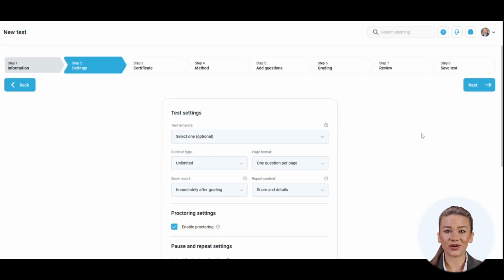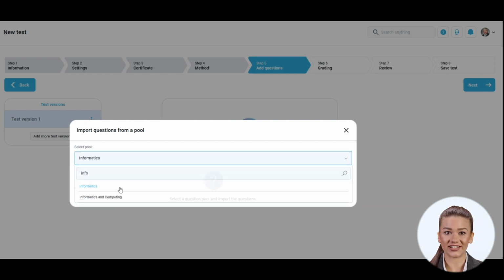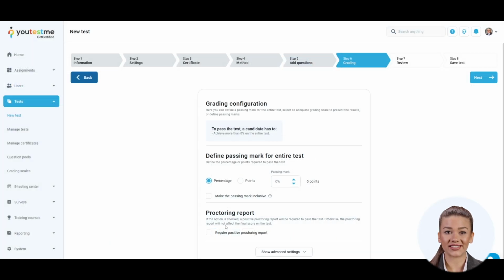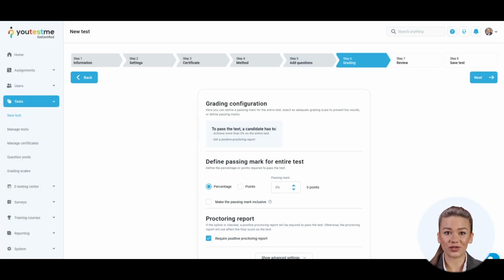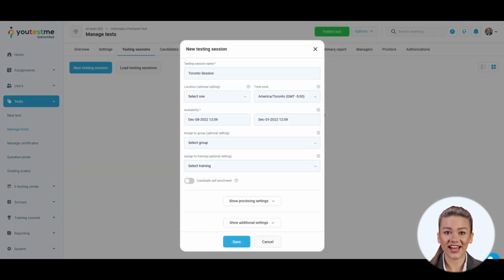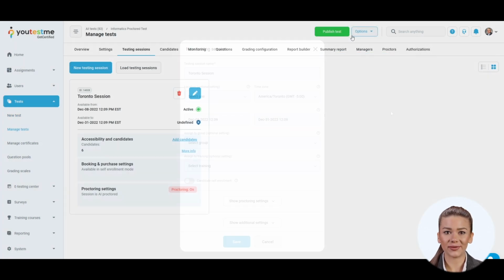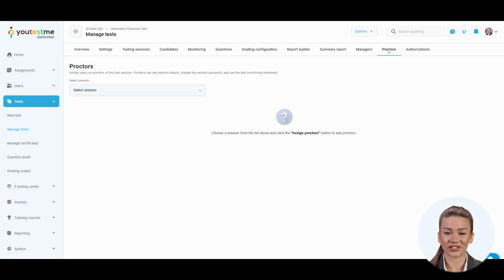YouTestMe GetCertified 11.0 - How to Create Proctored Test & Assign Proctors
Instructions on how to enable automated or live proctoring for the test, create a proctored test, and assign a proctor to the testing session.